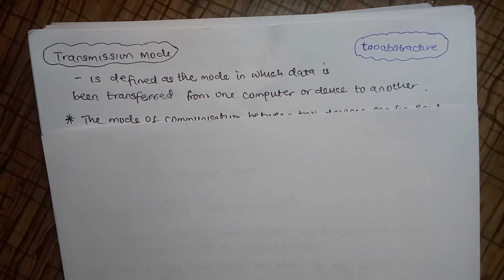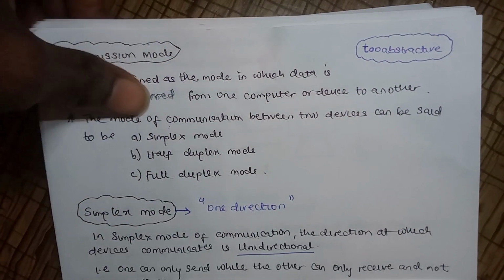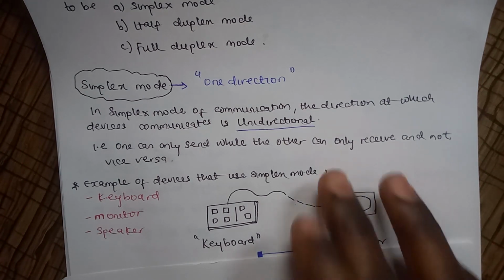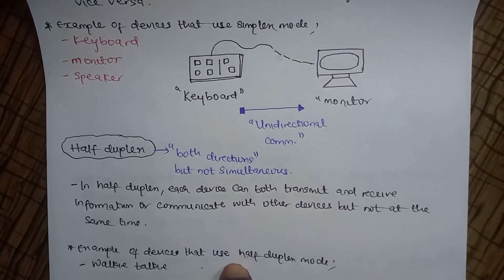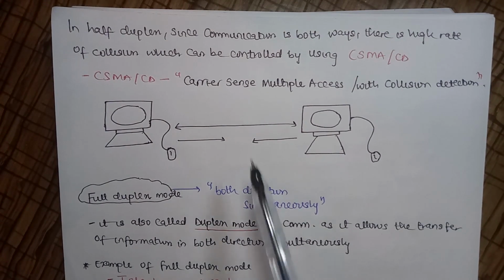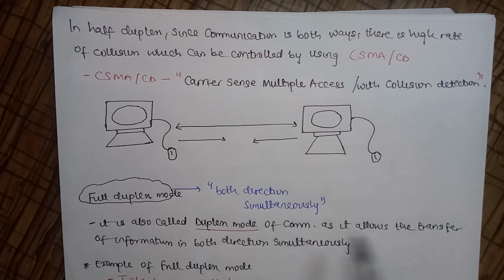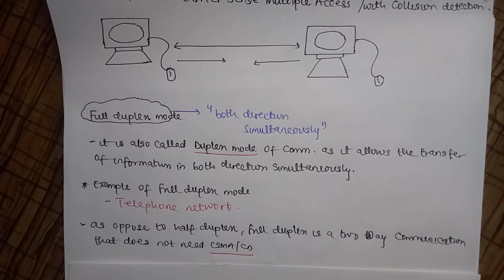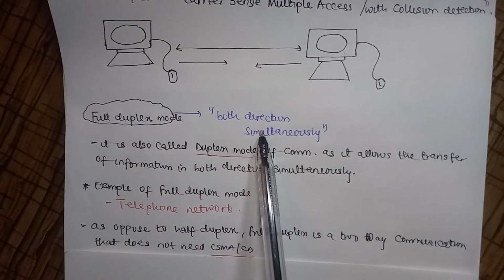Transmission Mode in Data Communication Explained | Simplex, Half duplex and Full duplex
The mode of communication between devices can be said to be :
- Simplex mode
- Half duplex
- Full duplex

Simplex mode: direction at which devices communication is unidirectional. i.e one device can only send while the other can only receive.
e.g. Keyboard and monitor.

Half duplex mode: both devices can communicate but not simultaneously. i.e one of the device has to hold and let the other send before it can send too.
e.g. Walkie-talkie

Full duplex mode: also called duplex, both devices can communicate simultaneously.
e.g. Telephone